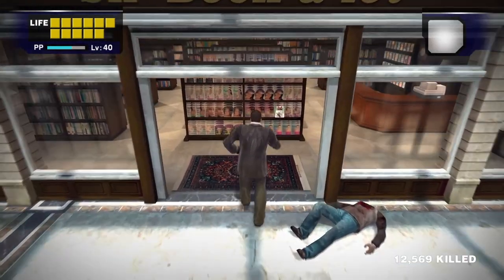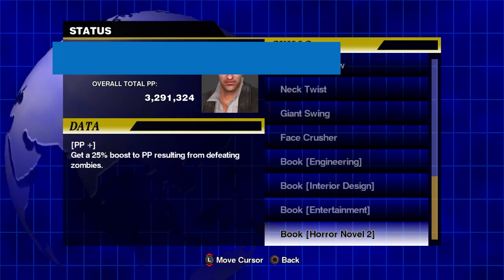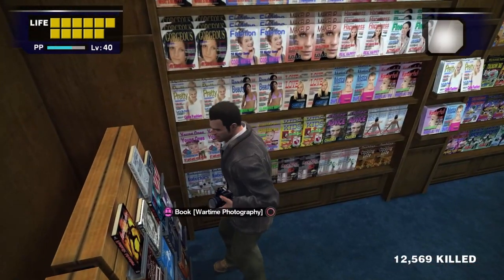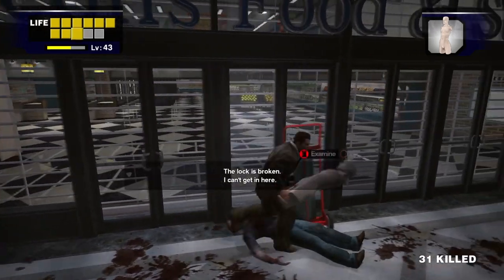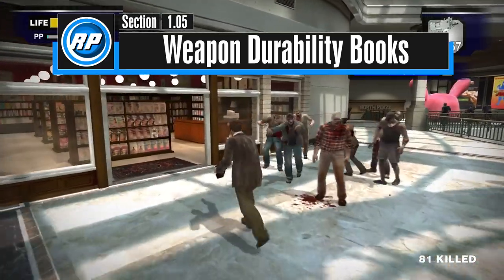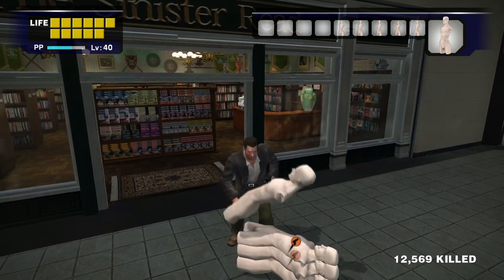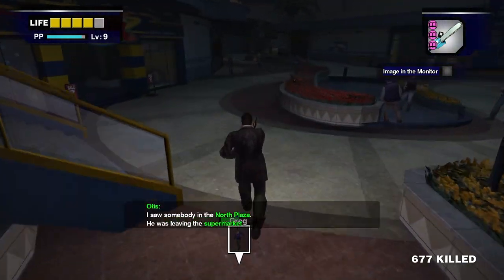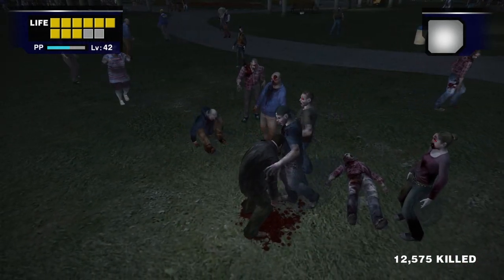Dead Rising - Books Compendium (Recommended Playing)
Just in case you wanted any and all information to books in Dead Rising. Books are for nerds tho.